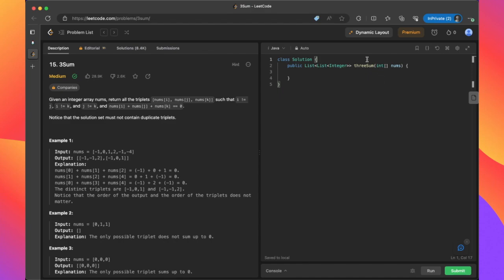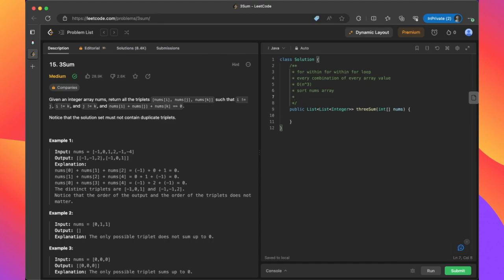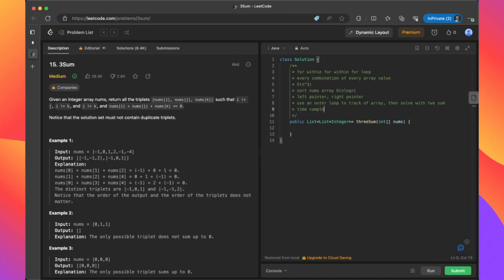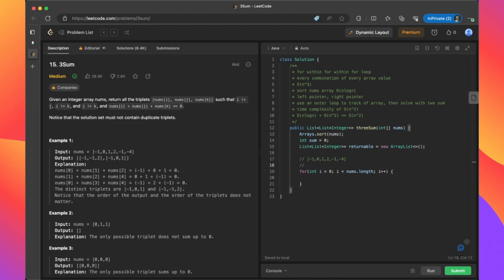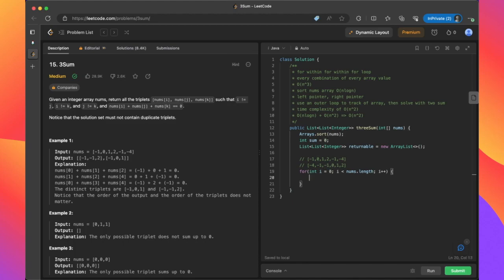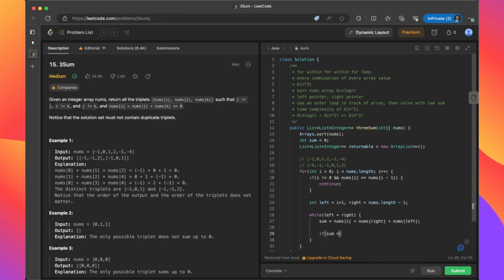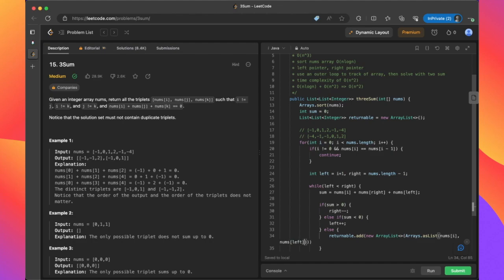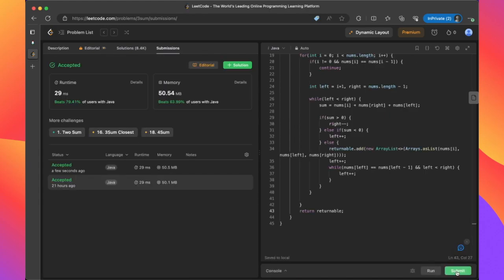(Amharic) 3 Sum Leetcode Medium